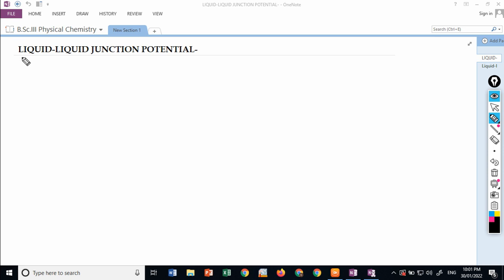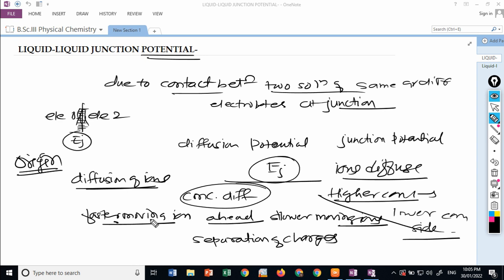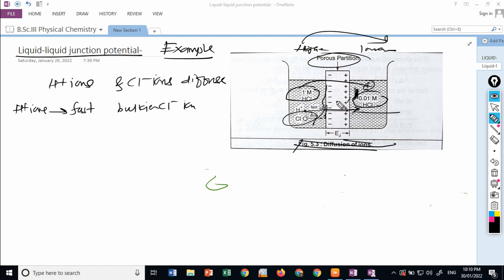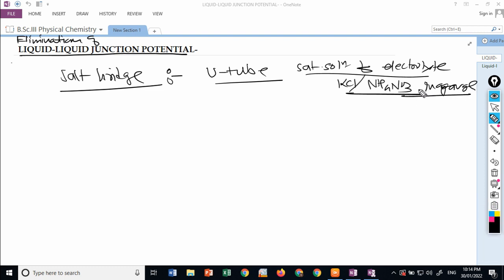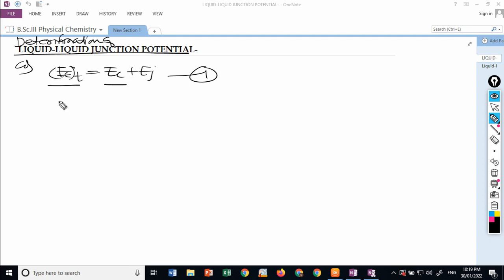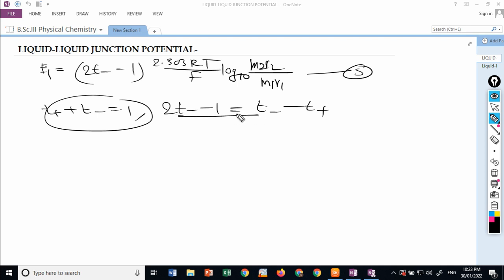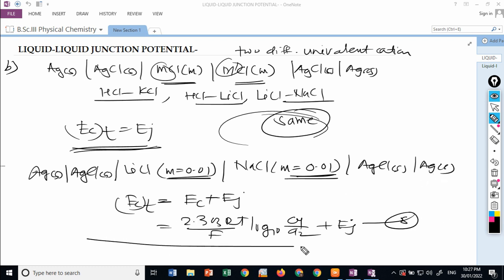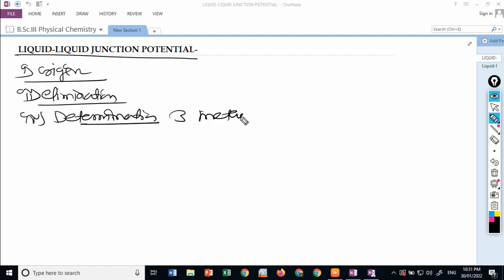liquid liquid junction potential | B. Sc. III Physical Chemistry | EMF | PRK lecture